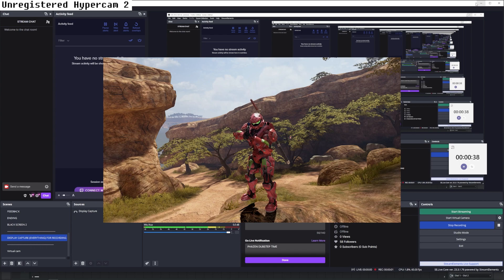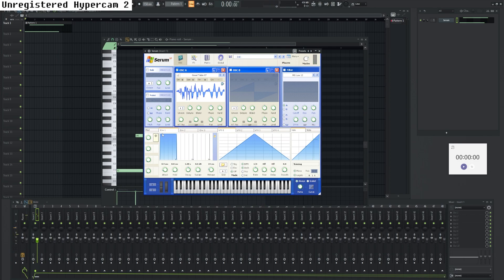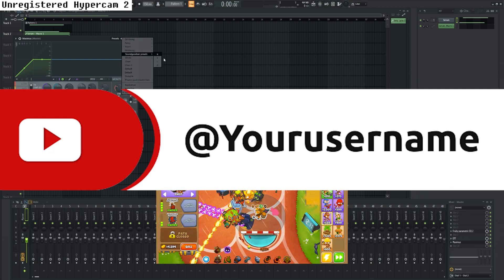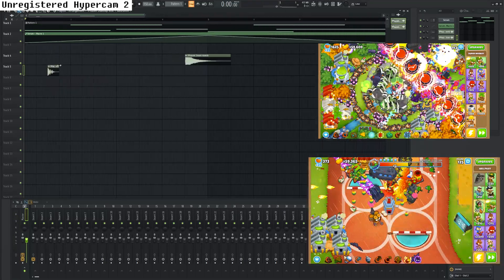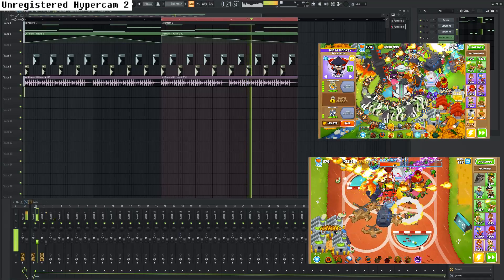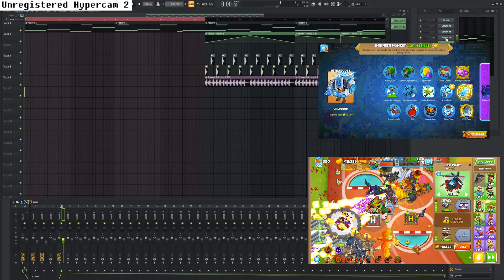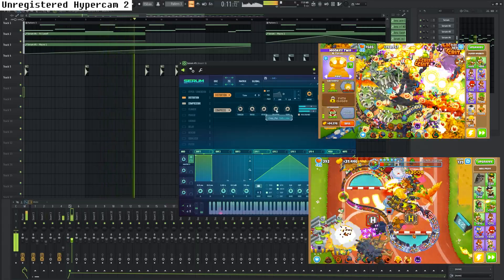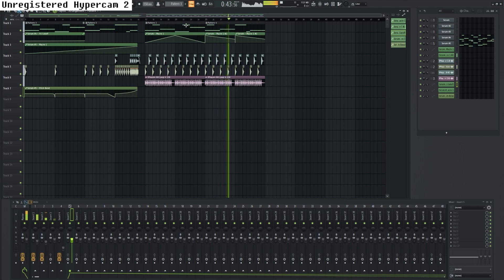dubstep_tutorial.avi (April Fools 2023)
happy April 1st 2023